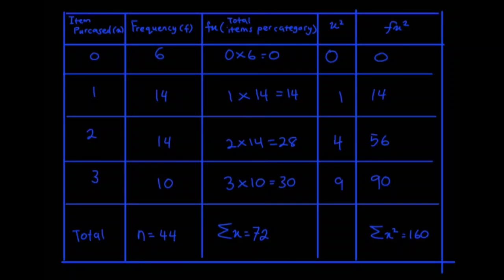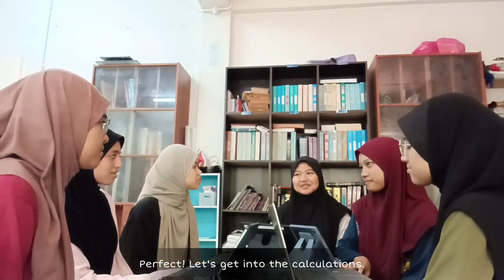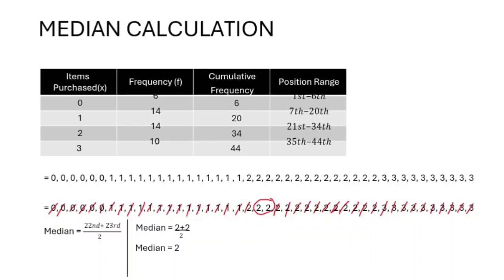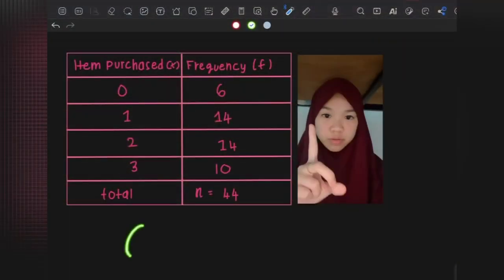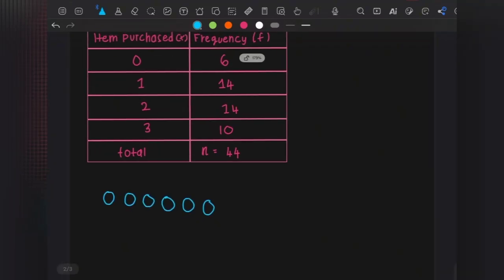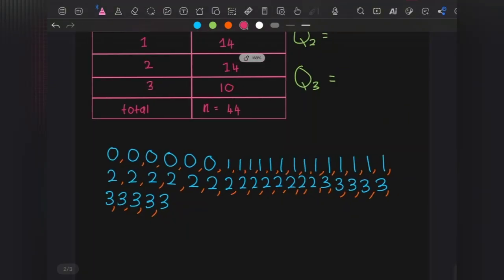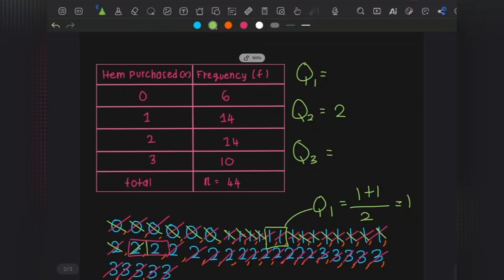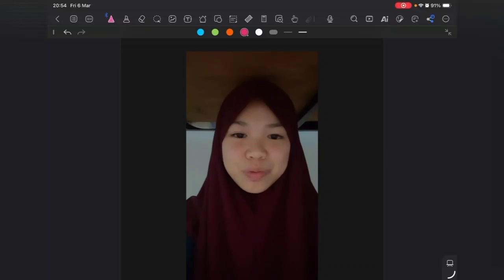Discrete Data for Ungrouped Data : UMT vending machine usage